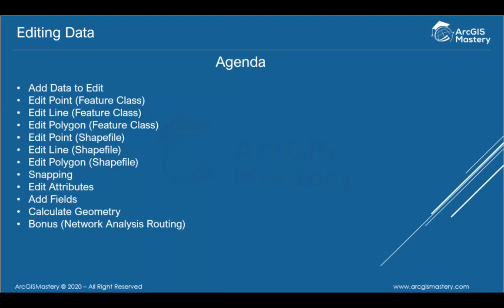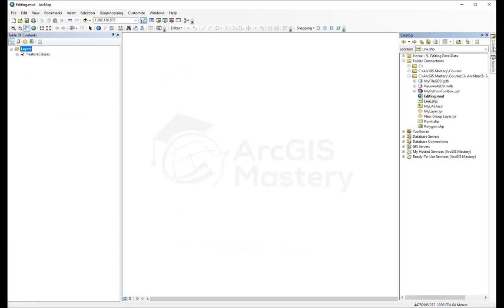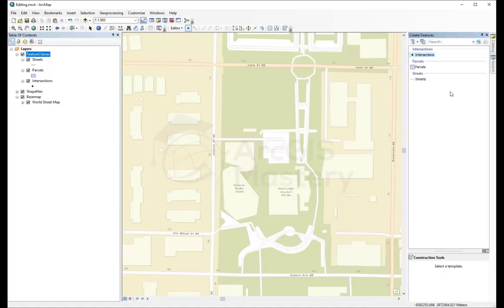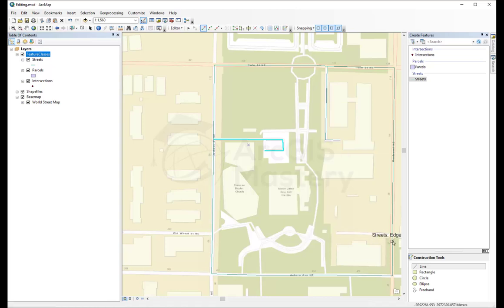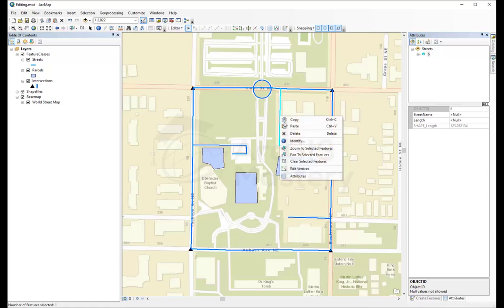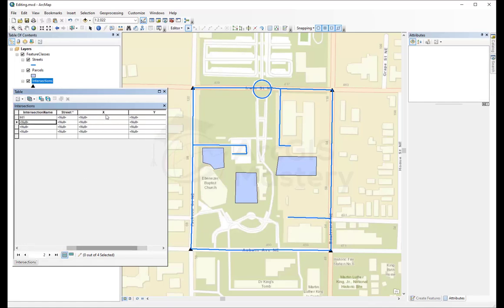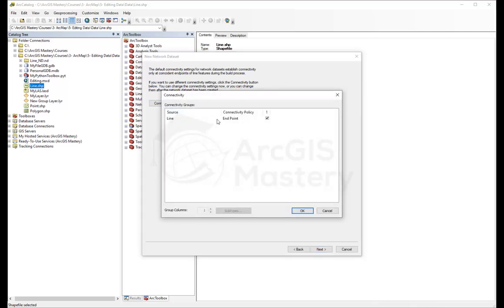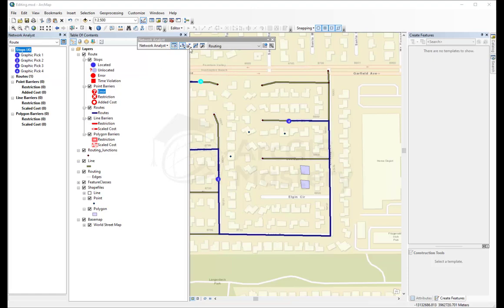ArcMap 10.8 Editing Data for beginners | ArcGIS Mastery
Video Agenda:
·        Add Data to Edit
·        Edit Point (Feature Class)
·        Edit Line (Feature Class)
·        Edit Polygon (Feature Class)
·        Edit Point (Shapefile)
·        Edit Line (Shapefile)
·        Edit Polygon (Shapefile)
·        Snapping
·        Edit Attributes
·        Add Fields
·        Calculate Geometry
·        Bonus (Network Analysis Routing)